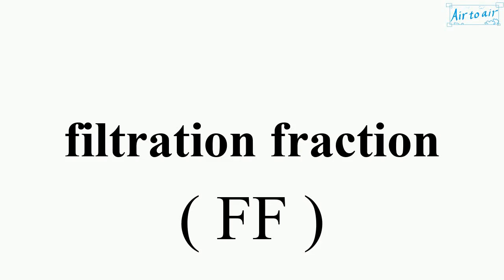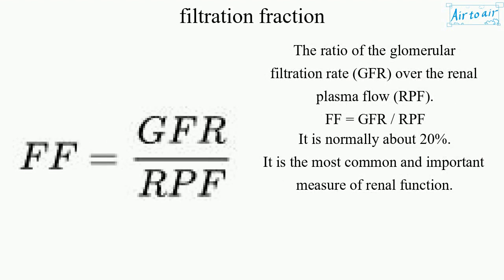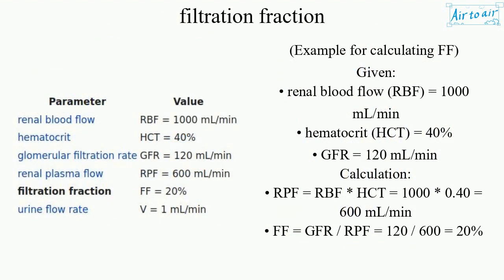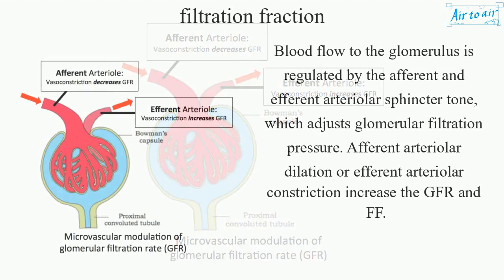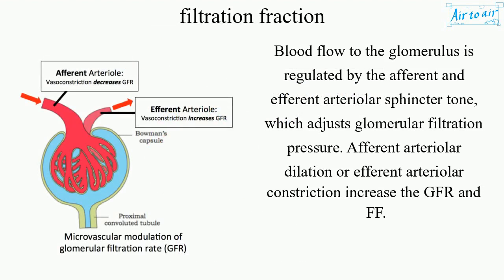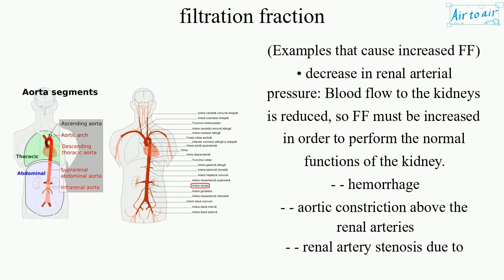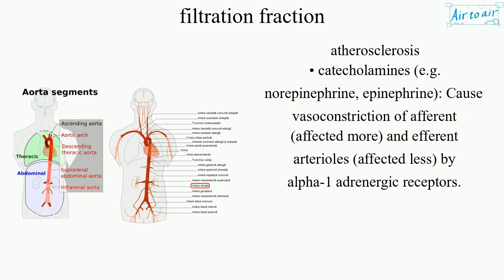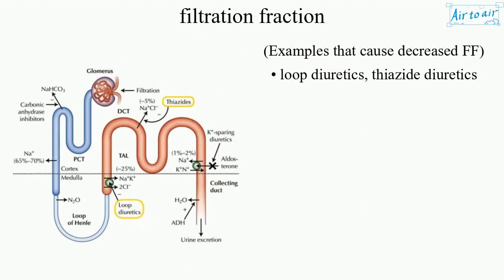filtration fraction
(FF)

The ratio of the glomerular filtration rate (GFR) over the renal plasma flow (RPF).
FF = GFR / RPF
It is normally about 20%.
It is the most common and important measure of renal function.

(Example for calculating FF)
Given:
• renal blood flow (RBF) = 1000 mL/min
• hematocrit (HCT) = 40%
• GFR = 120 mL/min
Calculation:
• RPF = RBF * HCT = 1000 * 0.40 = 600 mL/min
• FF = GFR / RPF = 120 / 600 = 20%

Blood flow to the glomerulus is regulated by the afferent and efferent arteriolar sphincter tone, which adjusts glomerular filtration pressure. Afferent arteriolar dilation or efferent arteriolar constriction increase the GFR and FF.

(Examples that cause increased FF)
• decrease in renal arterial pressure: Blood flow to the kidneys is reduced, so FF must be increased in order to perform the normal functions of the kidney.
- - hemorrhage
- - aortic constriction above the renal arteries
- - renal artery stenosis due to atherosclerosis
• catecholamines (e.g. norepinephrine, epinephrine): Cause vasoconstriction of afferent (affected more) and efferent arterioles (affected less) by alpha-1 adrenergic receptors.

(Examples that cause decreased FF)
• loop diuretics, thiazide diuretics